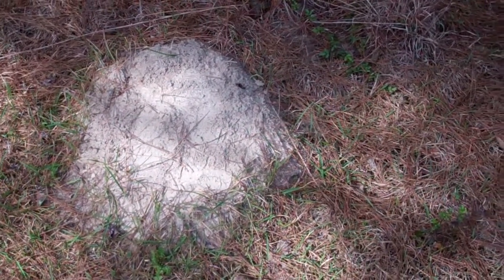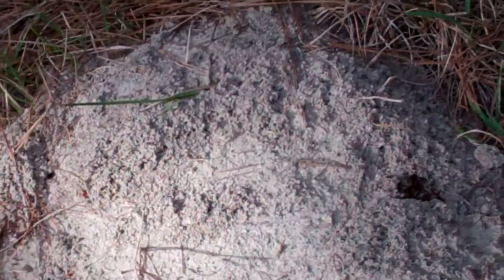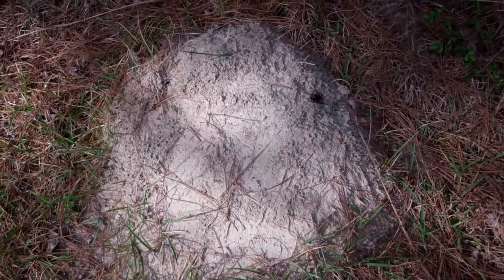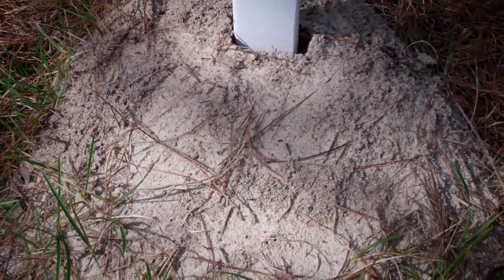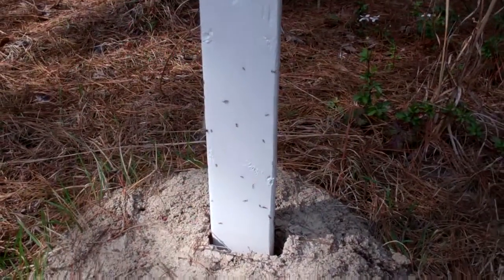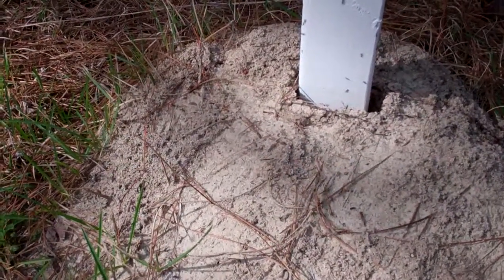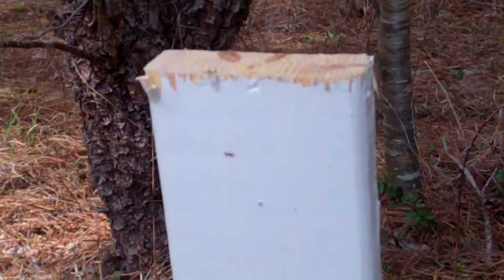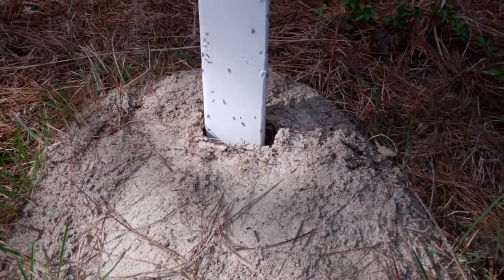Fire Ant Mounds #2